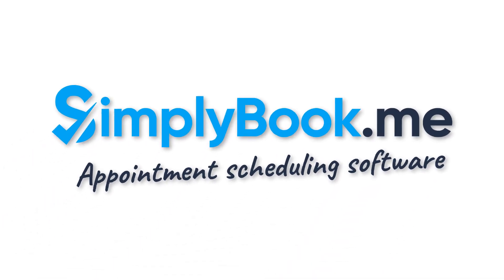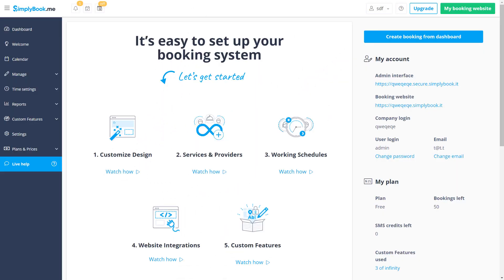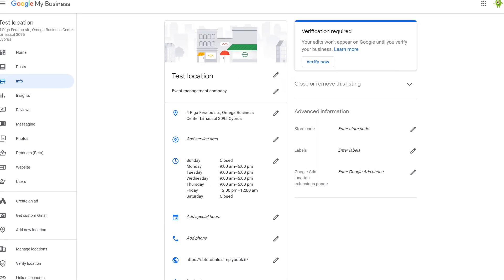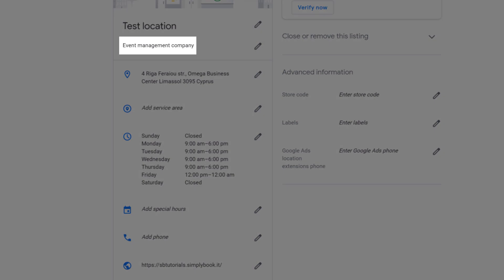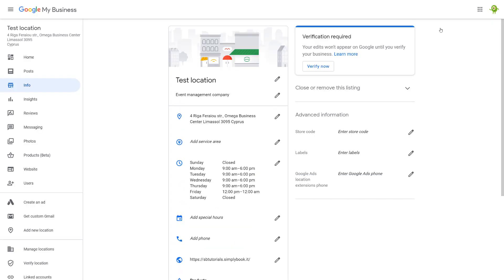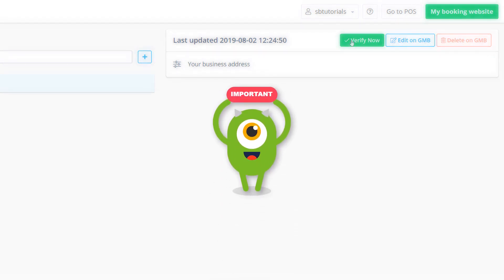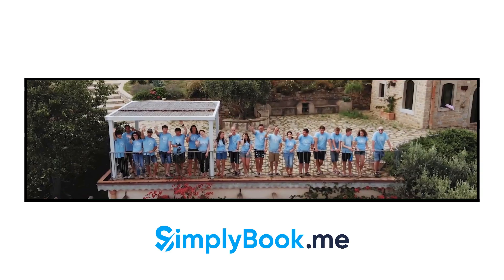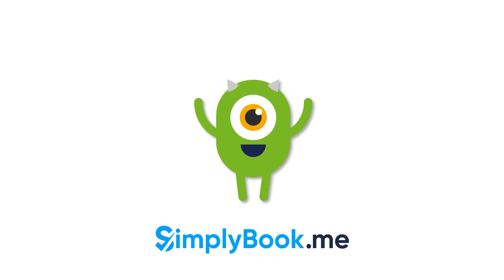SimplyBook.me + Google My Business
This tutorial looks into connecting your SimplyBook.me account with Google My Business so your clients can schedule appointments with you directly from Google search and Google maps.